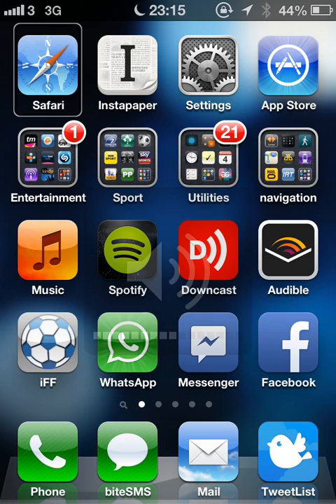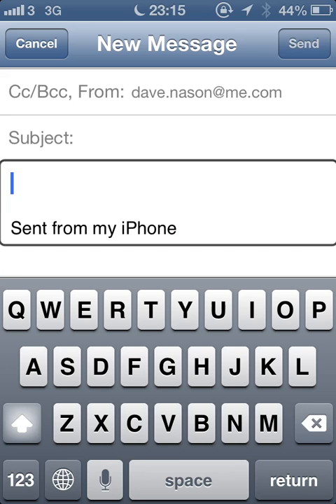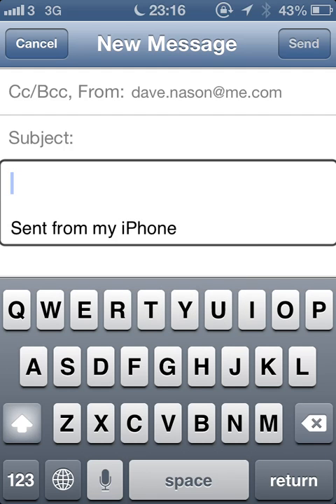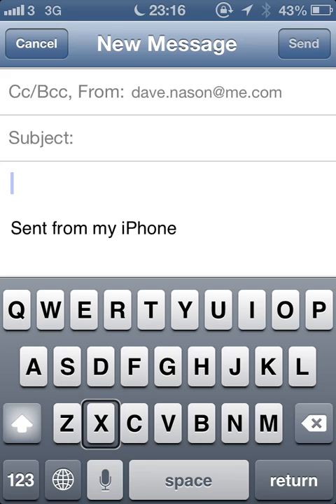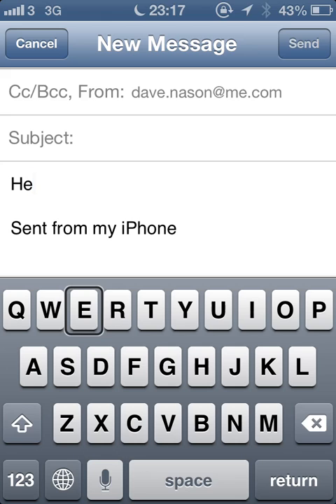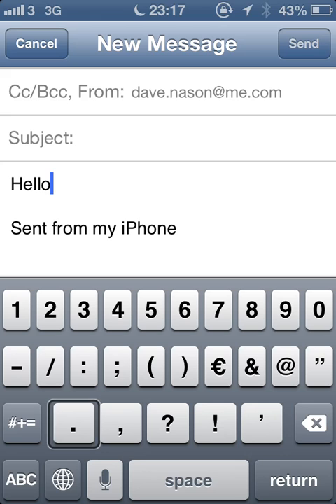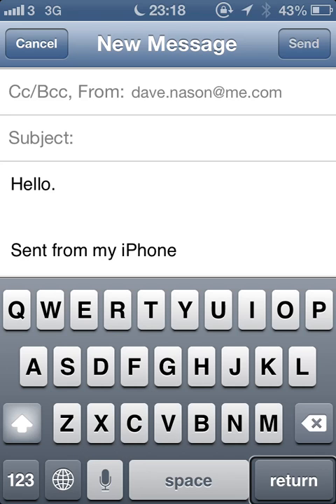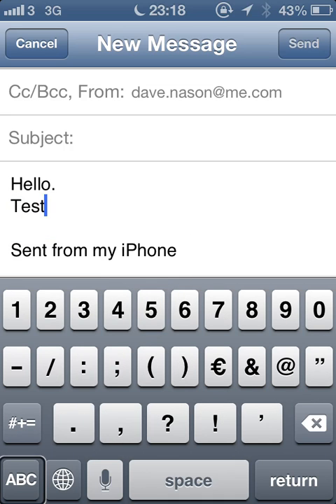VoiceOver for iOS: Typing on the on-screen keyboard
VoiceOver is a screen-reader for iOS, primarily used by blind and visually impaired users of iPhone, iPod Touch and iPad. Apple gives us two methods of typing with VoiceOver, Standard and Touch Typing. For more information about accessibility on iOS I recommend visiting and the user forum Developers can find information about accessibility in the Apple Developer Portal.